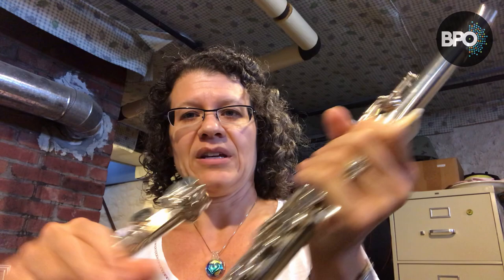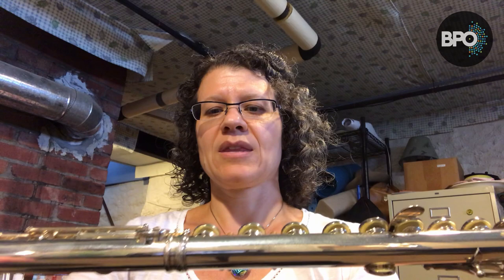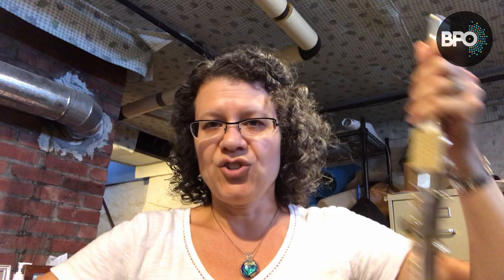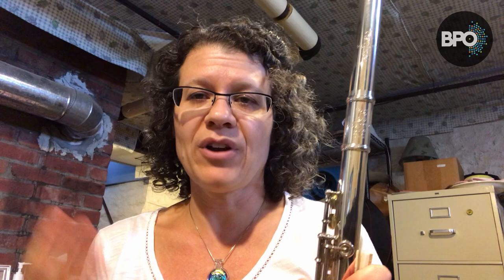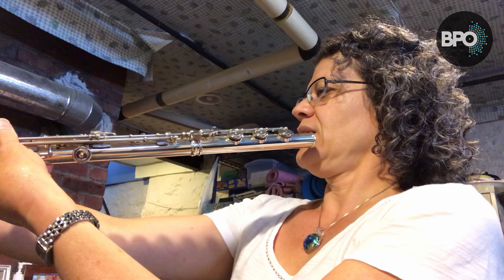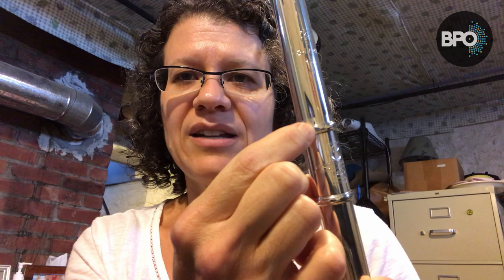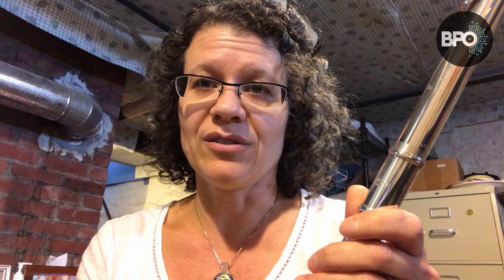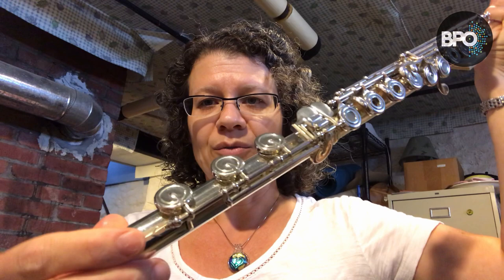FLUTE: Putting the Flute Together with Christine Davis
BPO musician Christine Davis assists beginning flute students in putting the instrument together properly.

Part of the BPO's PlayonWNY project.